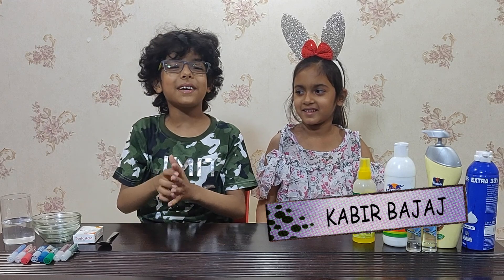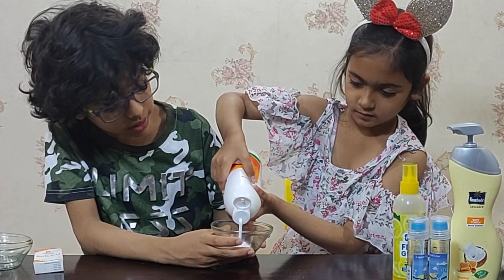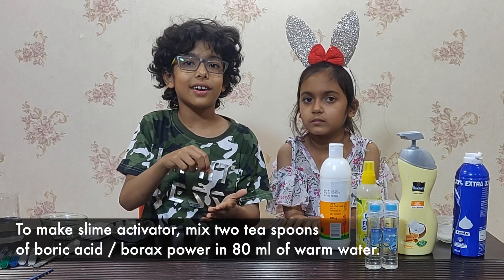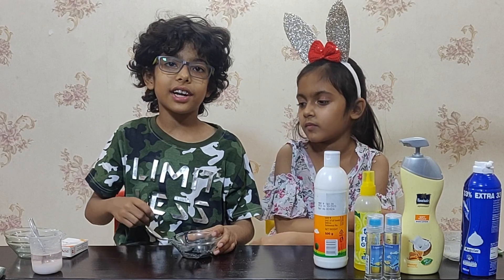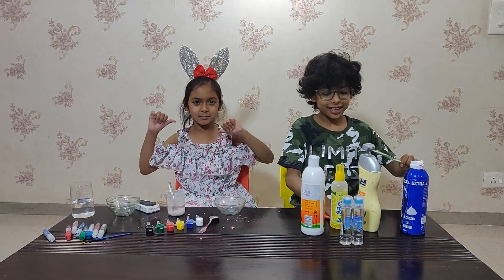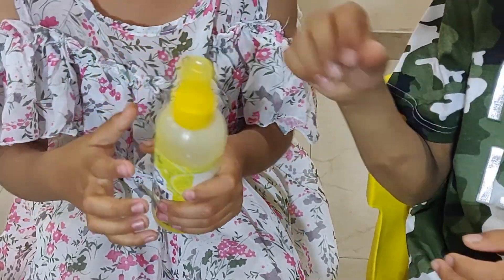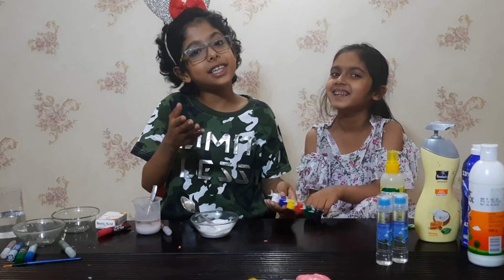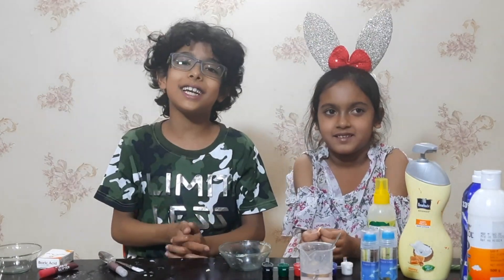The Stupid Lab : EP 36 | How To Make Slime With Home Ingredients | Science Experiment For Kids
A simple science experiment for kids on how to make slime at home with home ingredients. This is a very simple science experiment for kids to do during their summer vacation or free time at home.

Most of the ingredients used in this science experiment are easily available at home. Boric acid can be easily procured from your near by medical store.

Ingredients Required:
- Boric Acid
- Glue / Fevicol
- Water Colors / Glitter Powder or Glitter Glue
- Moisturizer
- Boric Acid
- Warm Water
- Empty Bowls
- Spoon or Any Other Stirrer
- Smiling Kids :-)))

Here are few tips to make a good slime:
- Don't forget to add moisturizer to make the slime gooey. Moisturizer will give good texture to your slime
- Slime activator / Boric Acid solution should be prepared in warm water only
- Add slime activator slowly and in small quantities. Extras slime activator will make your slime hard
- Store the slime in air tight container for longevity
- You can add moisturizer to slime if it becomes hard

At this channel, my idea is to come up with DIY experiments, educational toys for kids, unboxing videos, cool science hacks, fun educational activities, toy reviews, easy science experiments for kids. I would also cover fun and easy science activities which kids can try at home with their father, mother or siblings.

Are your kids spending too much time on mobile phone, tv, video games, internet etc. Looking for ways to take your kids off from television and smartphones? Help them try these simple science experiments, cool tricks for kids at home. Once they are hooked to these simple kids games, they will themselves get off from mobiles phones and tv. These simple experiments, games, art and craft activities will boost their confidence, make them independent and curious in life.